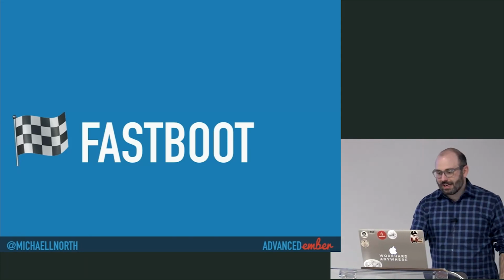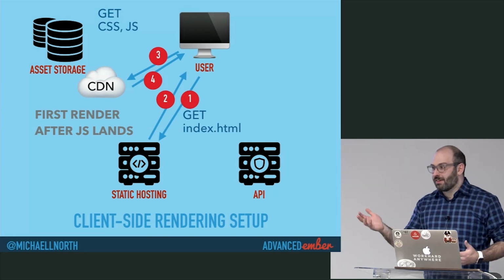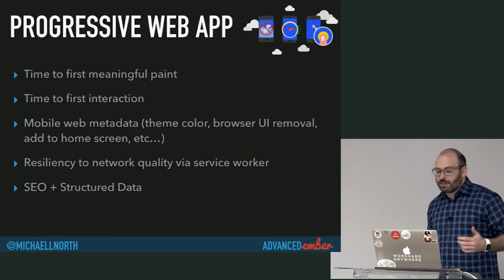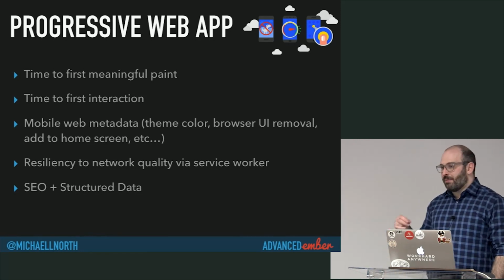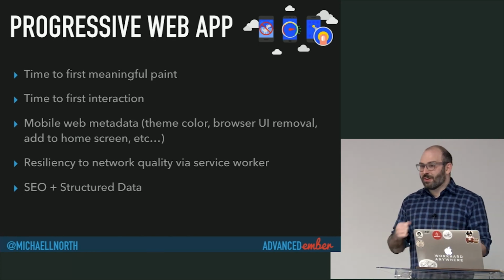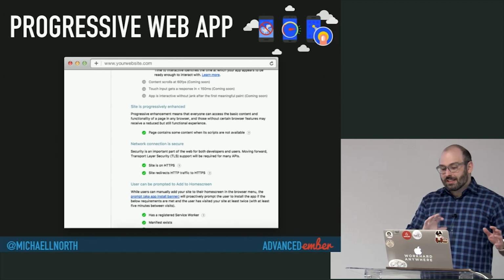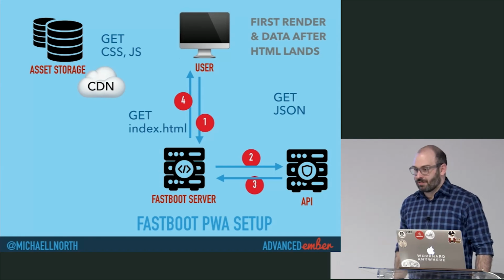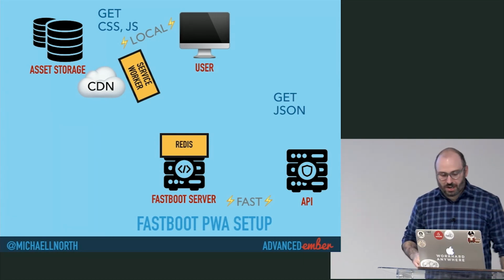Frontend Dev#18 - Rendering on the Server